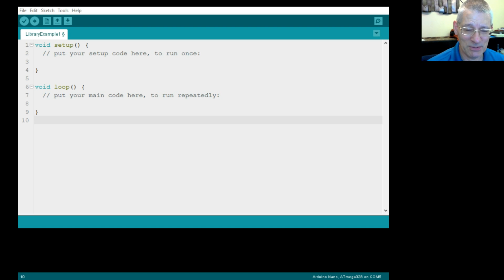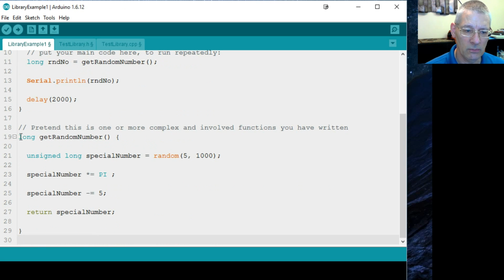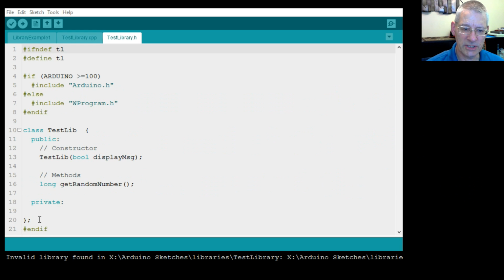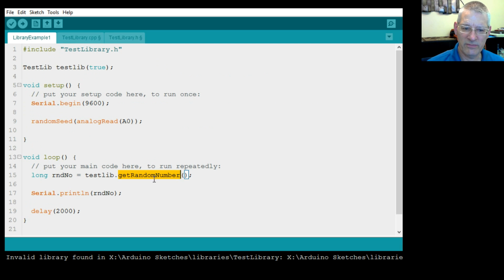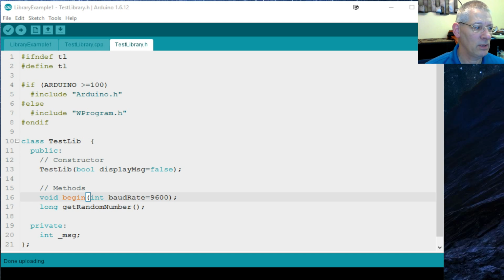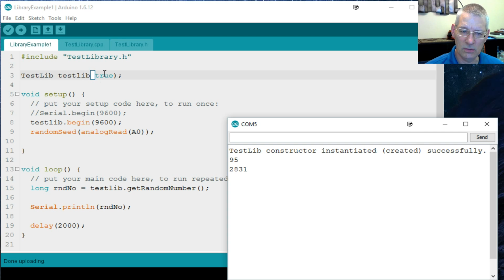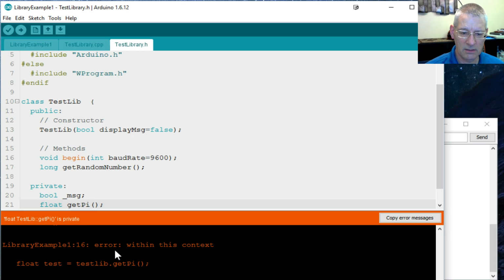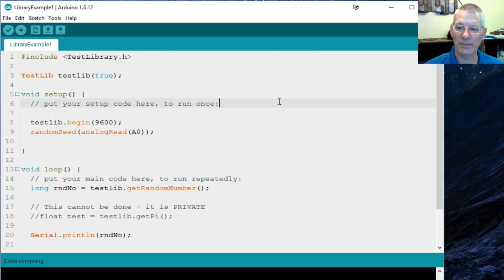#71 How to create an Arduino Library - easy!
We all use libraries when writing Arduino sketches but how do you go about creating your own, even if they are for your OWN use just to organise your code better?

I'll talk you through a complete example, end to end, that shows you exactly how to create a library that simplifies the remaining code in your sketch, thus allowing you to concentrate on what you are now developing rather than the mature, stable code functions you've already written.

Once you've done it once you'll see how useful it can be even with quite modest sketches. And, of course, if you have to tweak your library code then there's nothing stopping you doing that later either.

The demo sketch, plus the libraries we created during the video can be found here:

Sample demo library code in GitHub

*** Remember to put the library files (.cpp, .h and keywords.txt) into a folder
*** called "TestLibrary" in the libraries folder under your Arduino sketch folder.
*** Then put the sketch file (.ino) in a folder in your normal Arduino sketch folder.

Just click the download button on this page to get a zipped file of the above.

And finally...